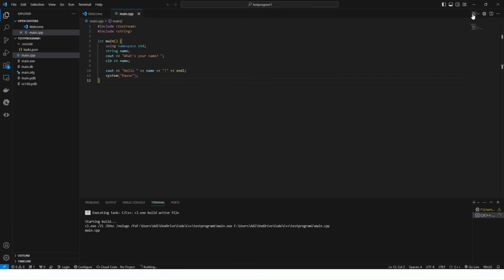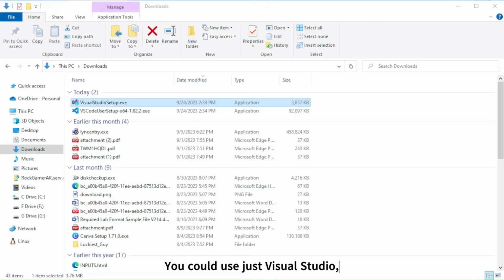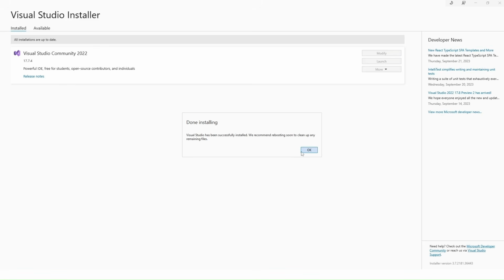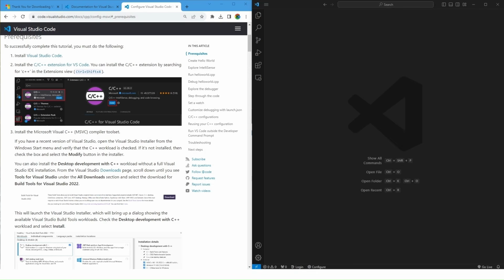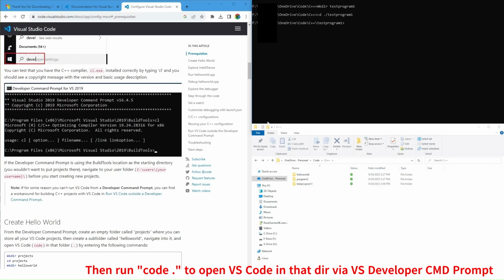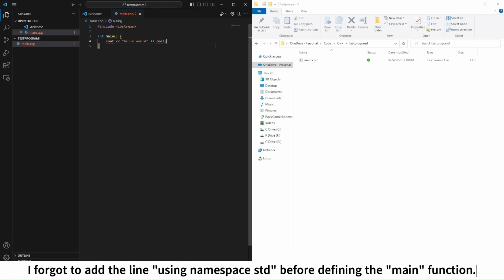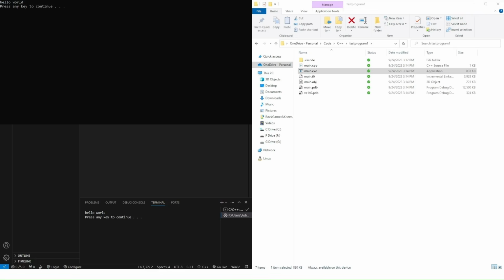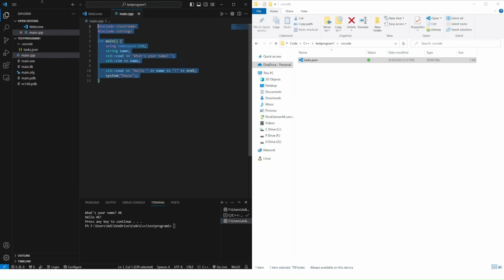Get Started with C++ in Visual Studio Code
Channels: @AdarshRKumar, @RockGamerAK, @AdarshRTech, @AdarshRLive, @AdarshRMusic